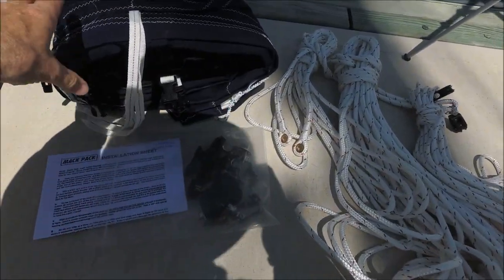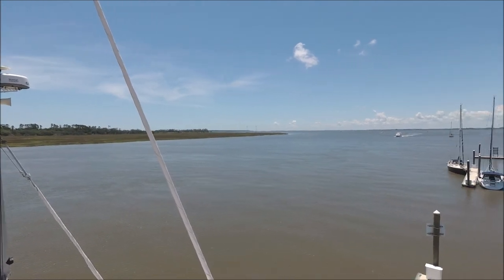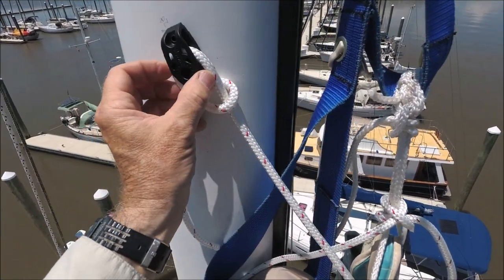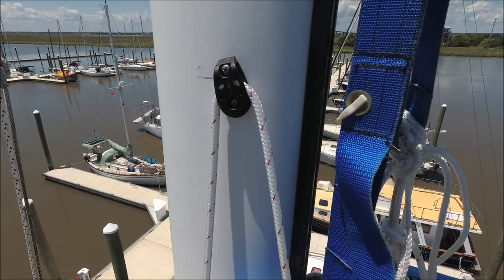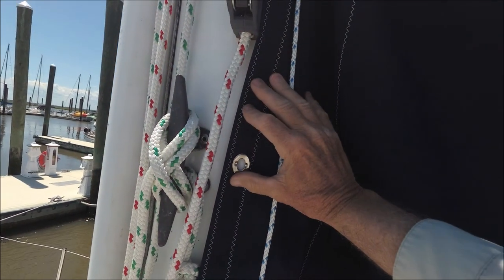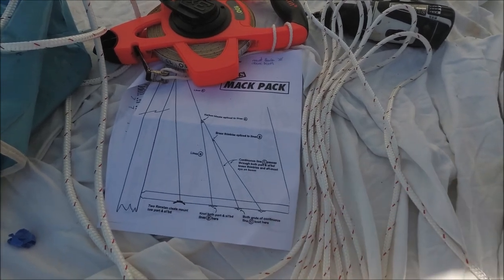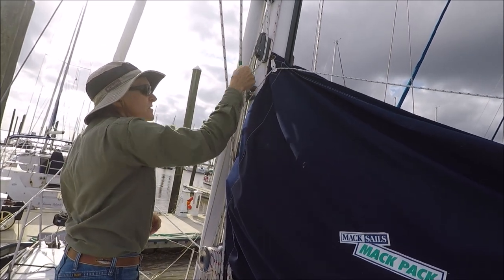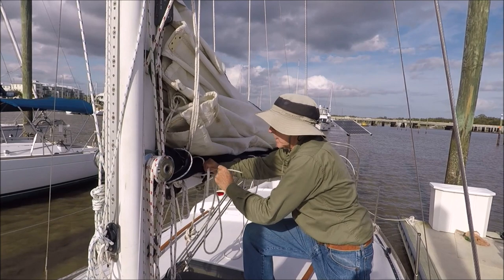Installing a Mack Pack Mainsail Cover and Lazy Jacks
We can be reached at atomvoyages.com where you can find articles on cruising and fitting out sailboats. If you have a classic sailboat and want to share your experiences or have questions on fitting out, consider joining the Plastic Classic Forum where I'm a forum moderator and answer questions